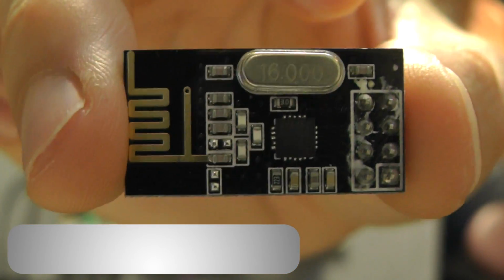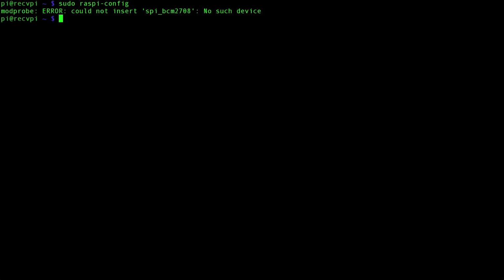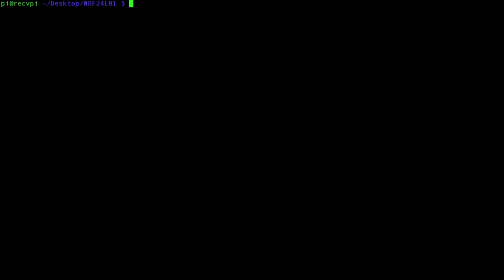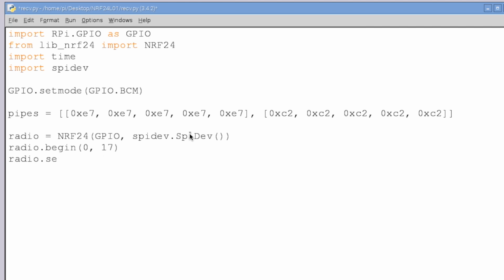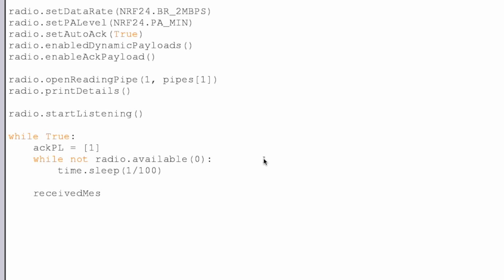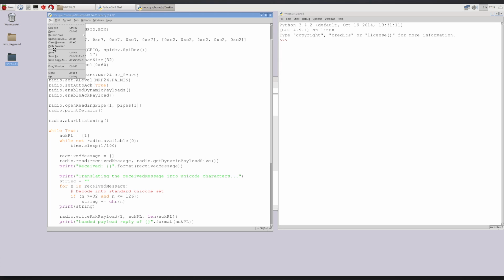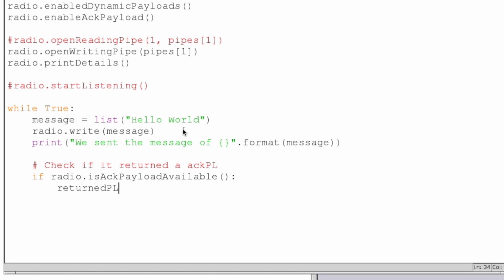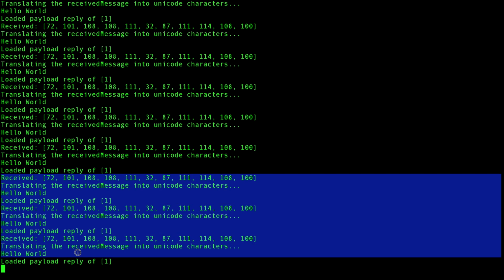Raspberry Pi Tutorial 32 - Wireless Pi to Pi Python Communication with NRF24L01+ Part 1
The NRF24L01 + is an inexpensive low power high speed communication device! It's not exactly plug and plug on a Raspberry Pi though, as compared to a wifi dongle. In this tutorial I show you how to establish one way communication between two Raspberry Pis connected to two NRF24L01+ transceivers!